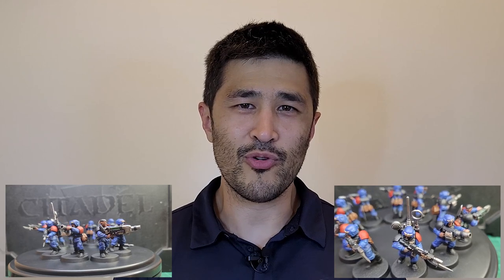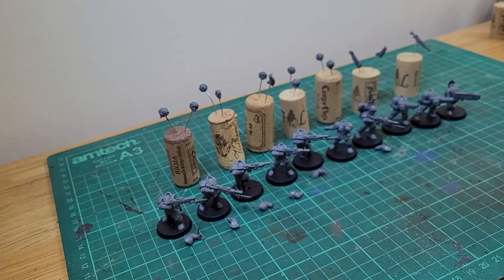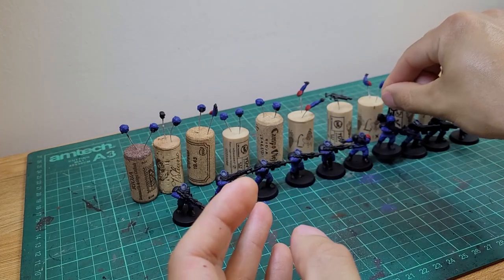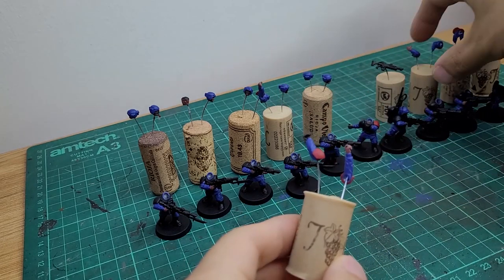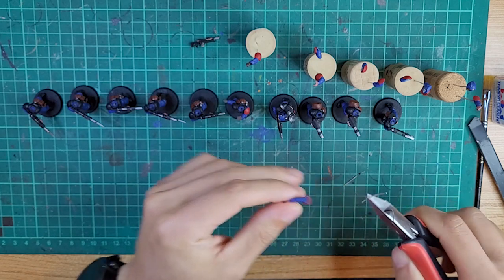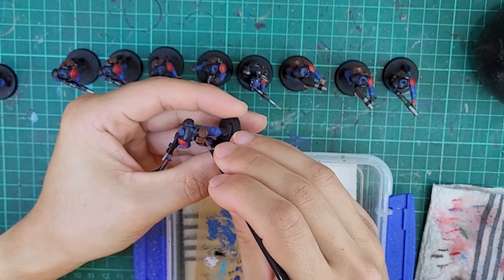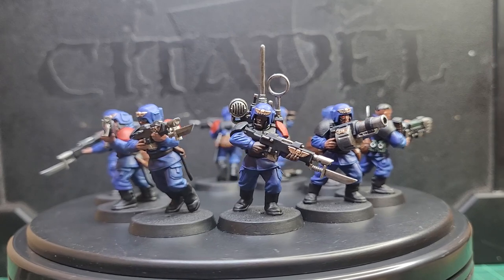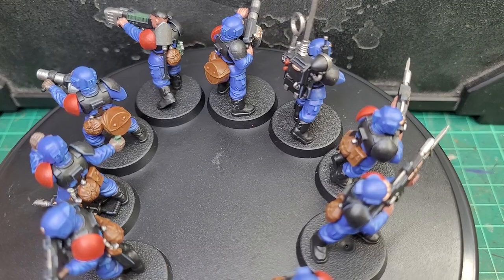Painting video - Batch painting guardsman - Astra Militarum - Warhammer 40,000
How to quickly paint 10 infantry models to a good standard. Save time by making it easier to access hard to reach areas of the model, paint all colours at the same time and be smart with your brushes.

My channel covers everything Astra Militarum including hobby basics, assembling, kit-bashing, painting, tactics and Warhammer 40k lore as well!

Contents of this video:
Intro - 00:00
Preparing for painting - 00:24
Base coats - 01:36
Part assemble - 04:37
Washes - 05:15
Edge highlights - 05:29
Showcase and final thoughts - 06:50
Patreon Platoon roll call - 08:18